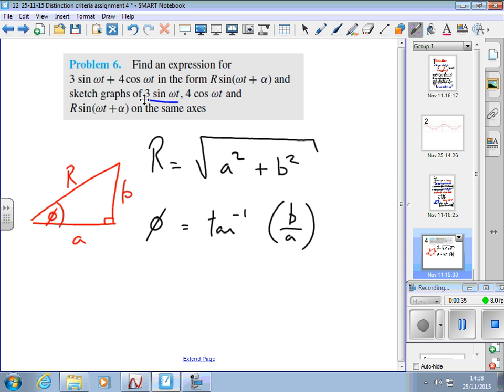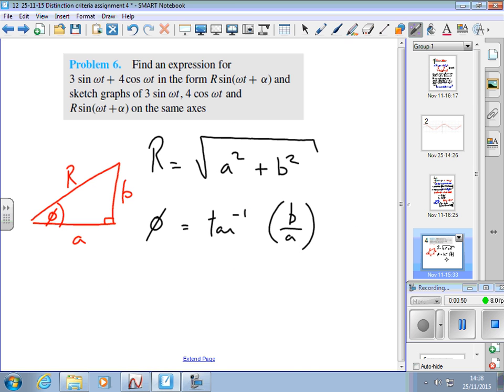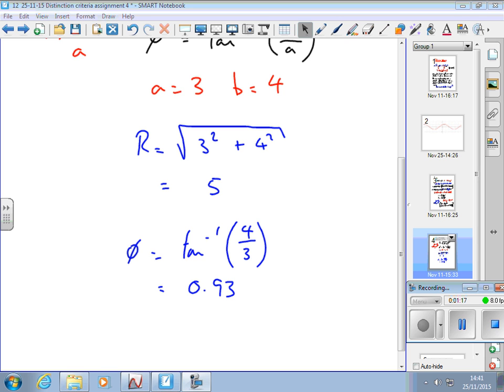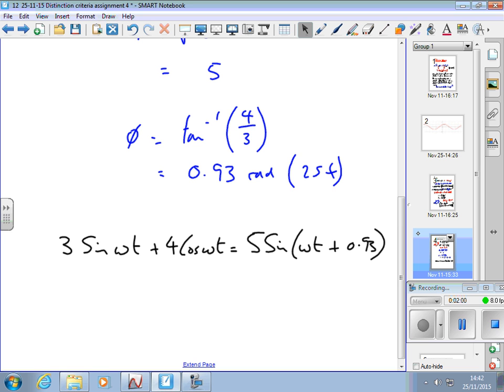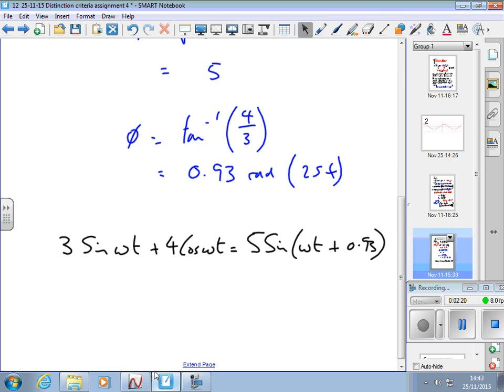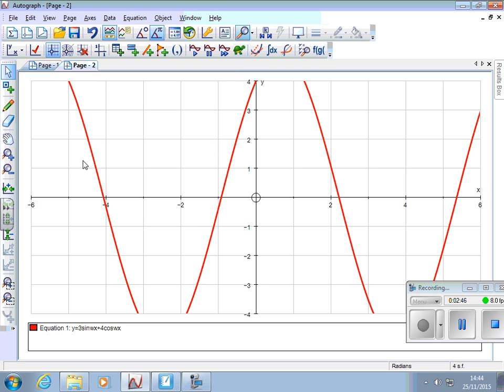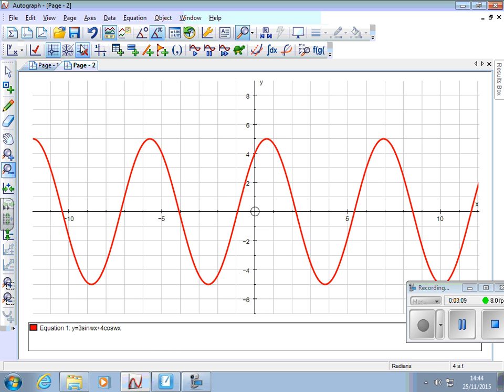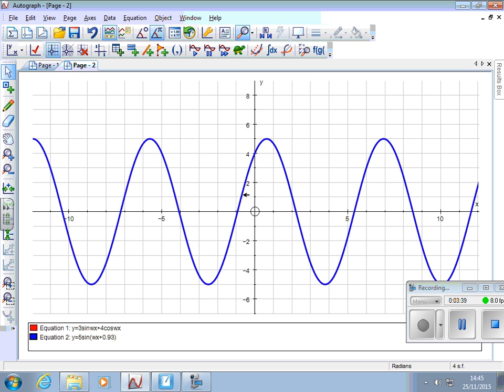Combining Waves Example 1